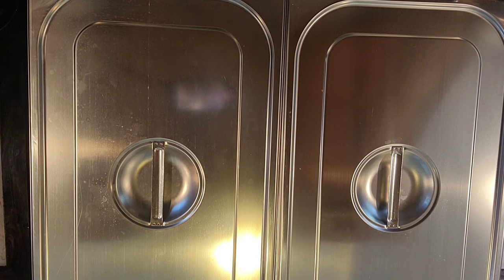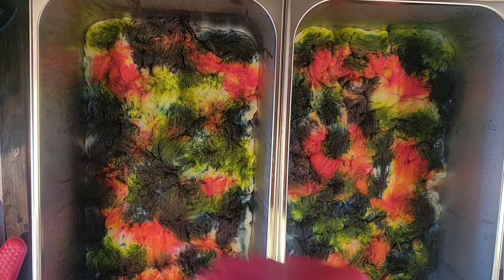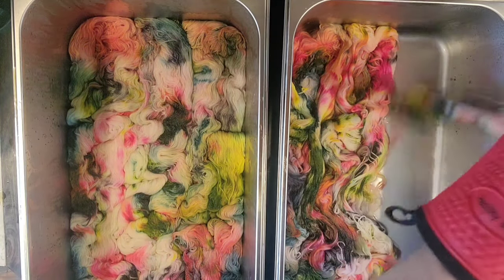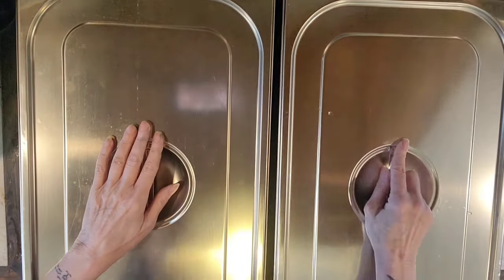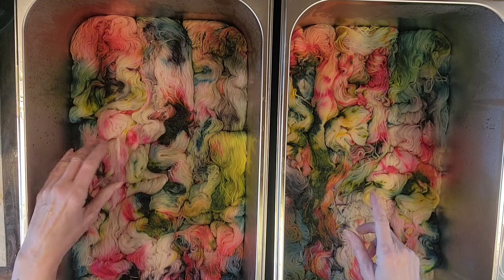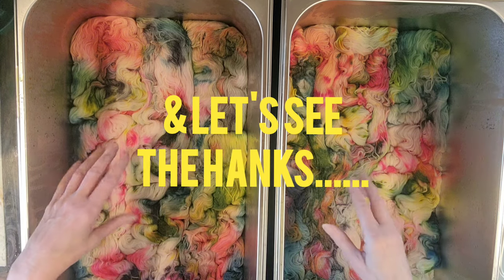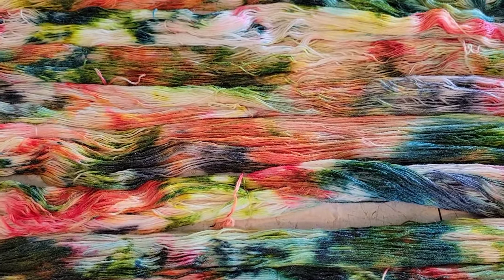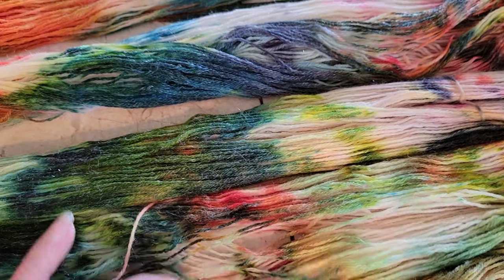Dyeing Yarnolicousness. Unconventional Tutorial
Good morning, Lovlies. Let's Dye some yarn and try new techniques.

❤️ We Have A MEMBERSHIP Now! $2.99 a month. You receive Loyalty Badges & Emojis on our Lives, at least 1 Members Only Video a month and 1 ticket in our Monthly Giveaway & Hint to the next Random Comment Giveaway video via community tab!! Whoot Whoot 🤗

For All giveaways, you must follow the YouTube guidelines and Agreements. Be 18 years of age or older. Physical prize to the lower 48 states. Elsewhere will be a monetary prize.

Support your local Animal Shelters 🐕 🐈 😻

TheRustyblades

FB: MAL & More with Mama G,
Mama G Gear and Giny Lasky Volante